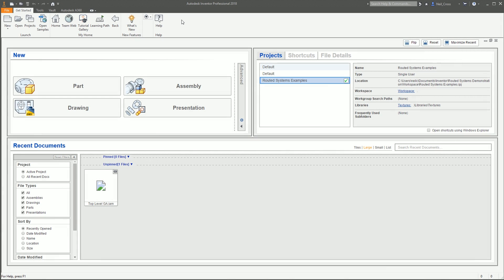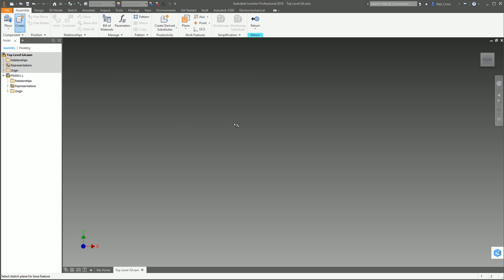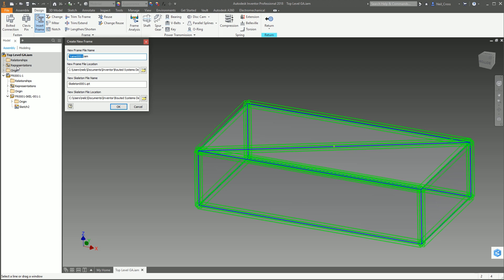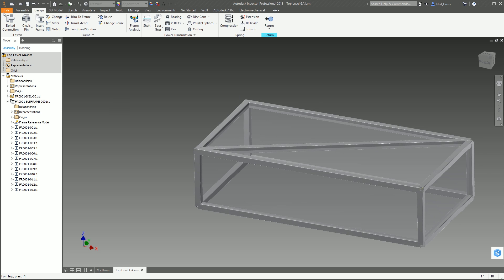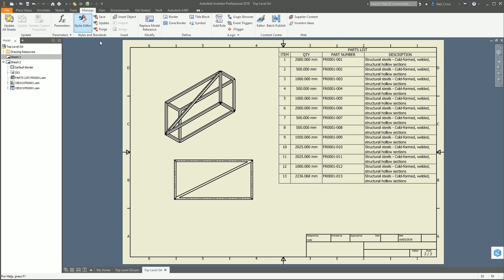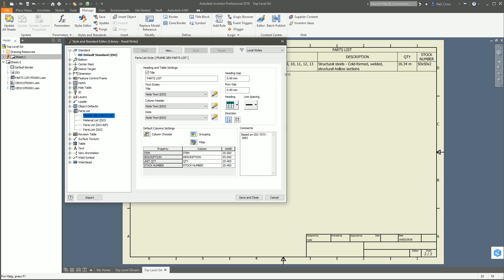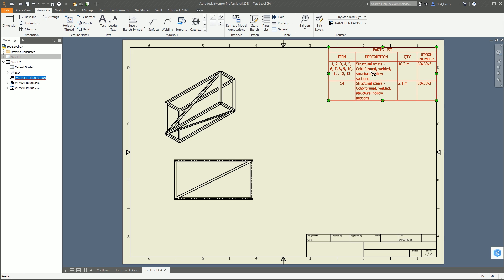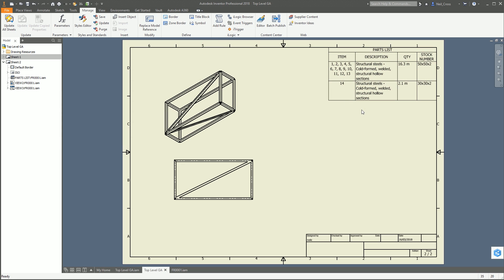Frame Cut Lists & Good Practice Frame Design/Management | Autodesk Inventor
Bit of a long and detailed one this one! Looking at how you can take a frame made up of different sized members, and combine them into a single length for purchasing.  Autodesk Inventor tutorial!